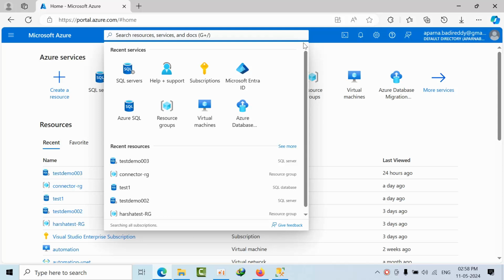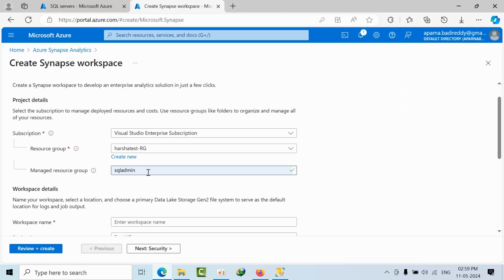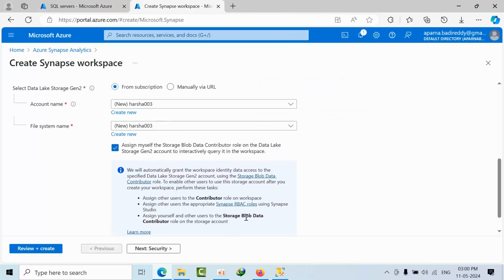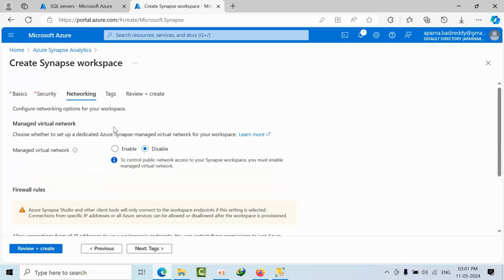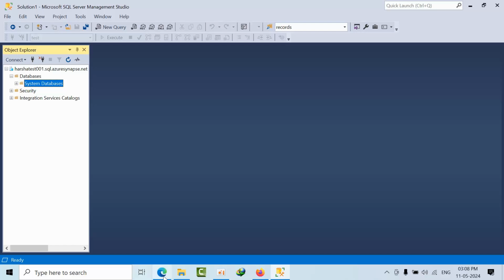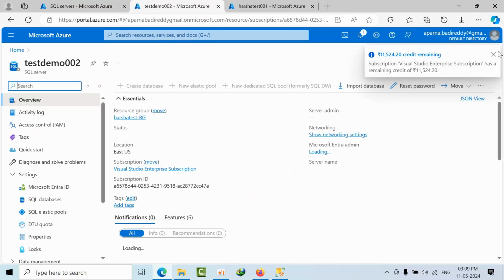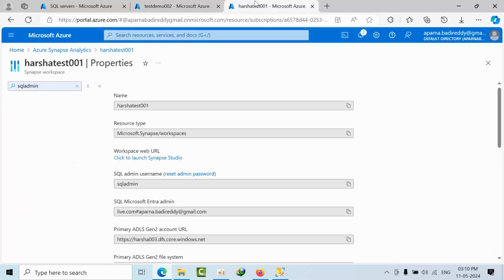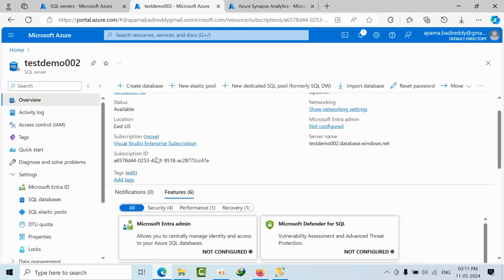How to create azure Synapse workspace | Built in Azure sql server